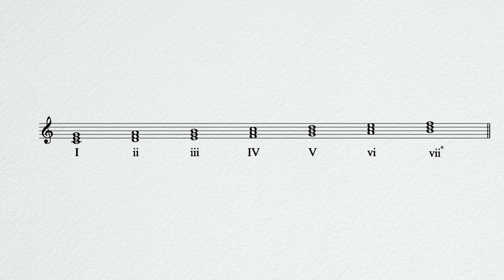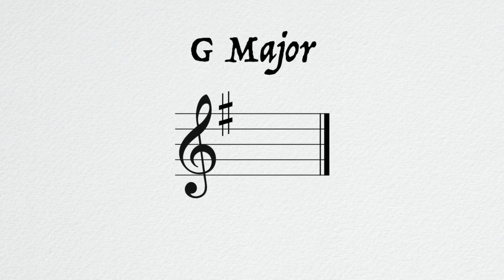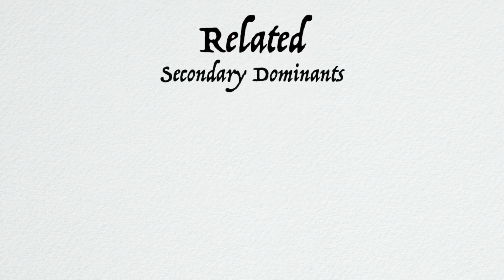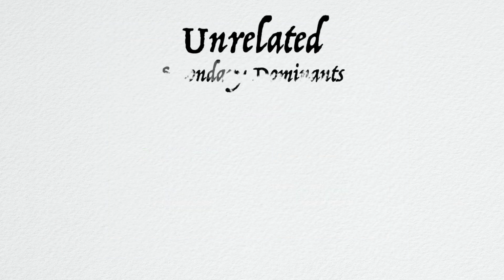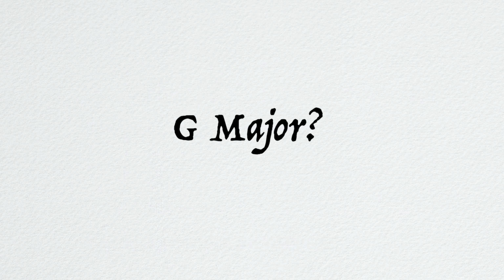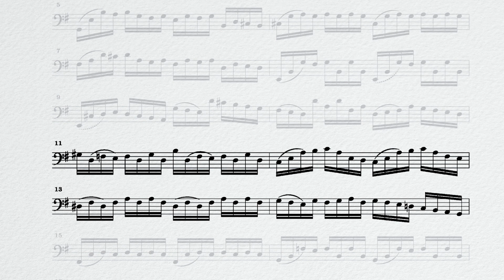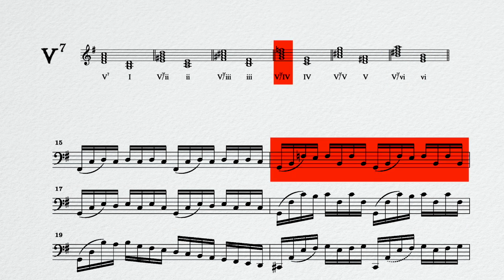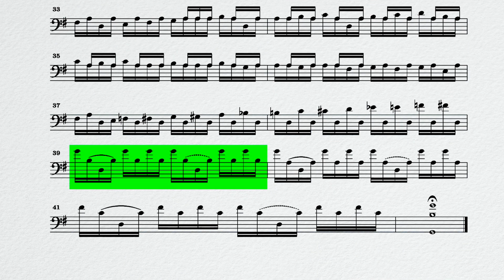Principles of Music: Secondary Dominants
In this video I discuss the principle of secondary dominants.

Bach's Cello Suite Prelude performed by Colin Carr.

A special thanks as always to musopen.org and imslp.org for offering free public domain sheet music and recordings online.